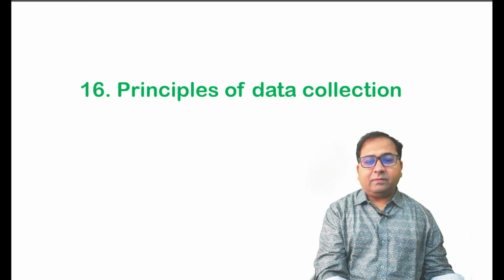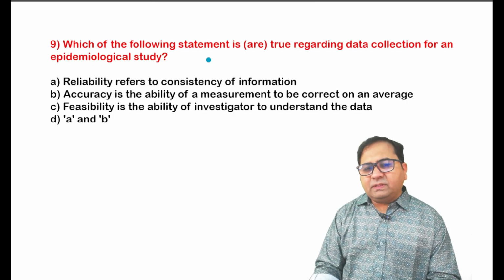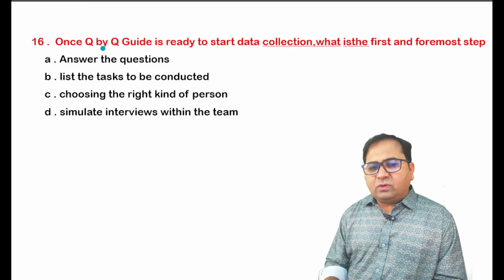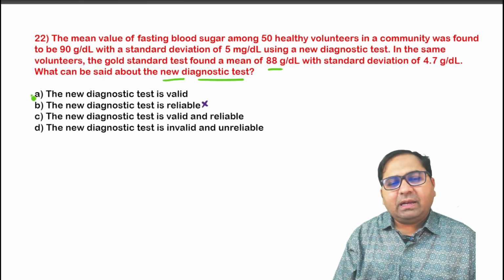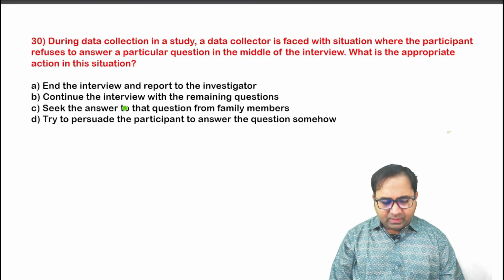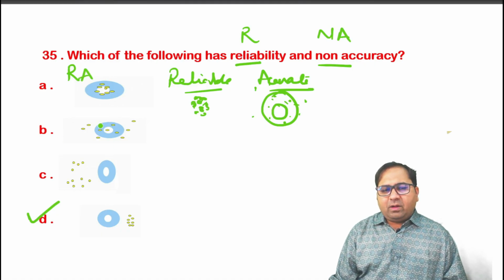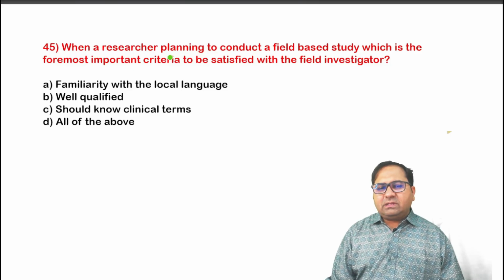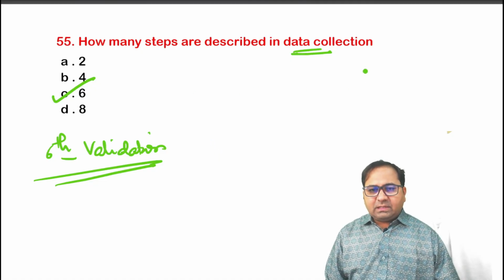16 Principles of Data Collection – MCQs | Basic Course in Biomedical Research (BCBR)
Test and strengthen your knowledge of Principles of Data Collection with this MCQ-based learning session from the Basic Course in Biomedical Research (BCBR).

🎯 In this video, you will:

Practice important MCQs on Principles of Data Collection

Revise key concepts related to data collection in biomedical research

Understand commonly tested concepts and questions

Prepare for BCBR and biomedical research-related examinations

Improve your confidence through focused MCQ practice

👨‍⚕️ Topic: Principles of Data Collection
📖 Course: Basic Course in Biomedical Research (BCBR)
📝 Format: Multiple Choice Questions (MCQs)